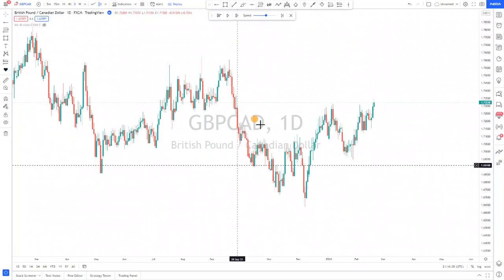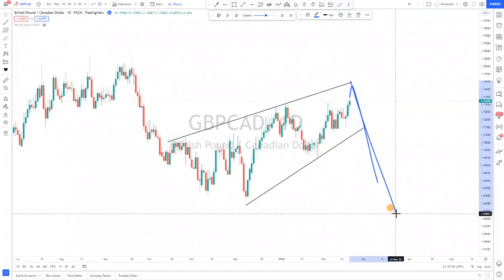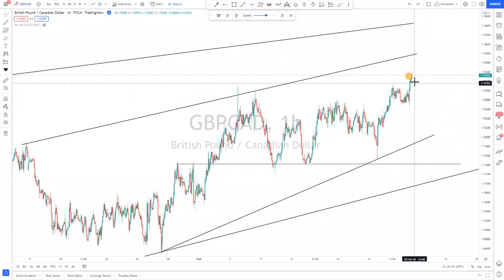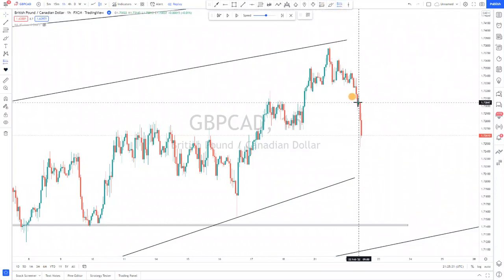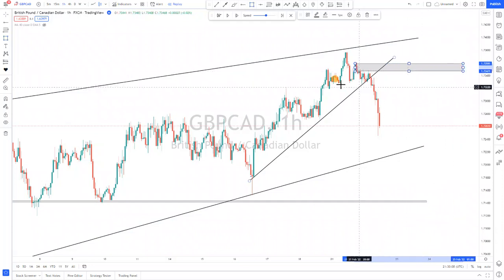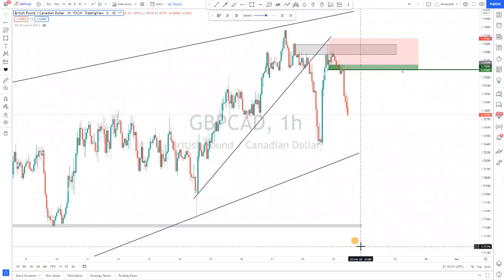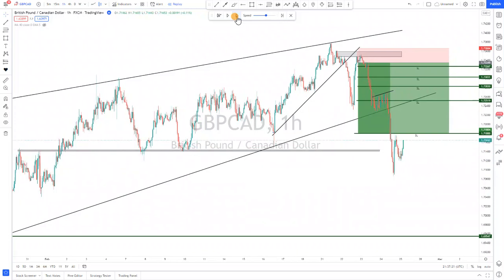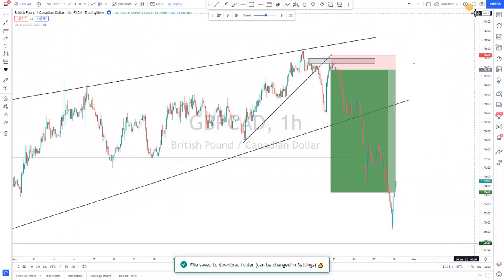Multi-Time frame Analysis | How I Approach The Charts